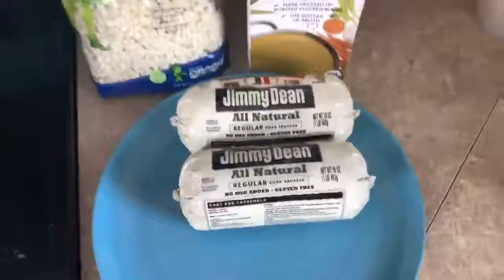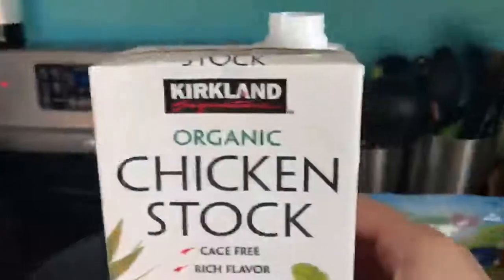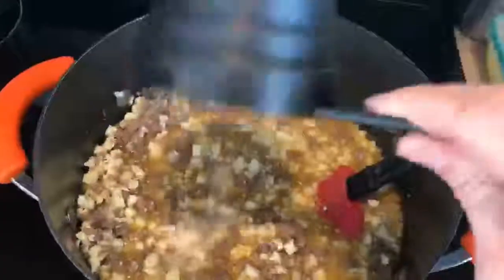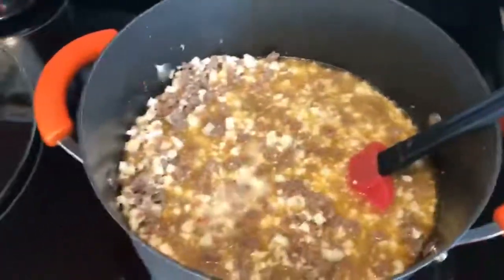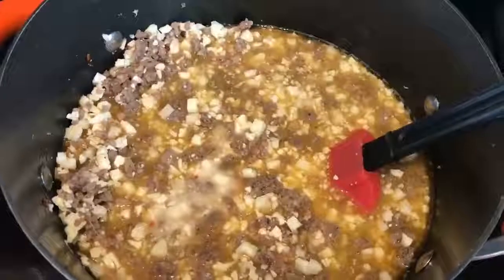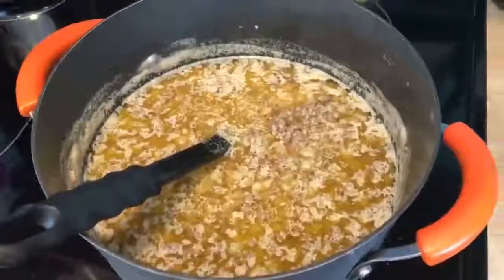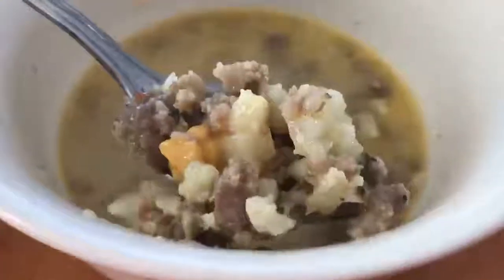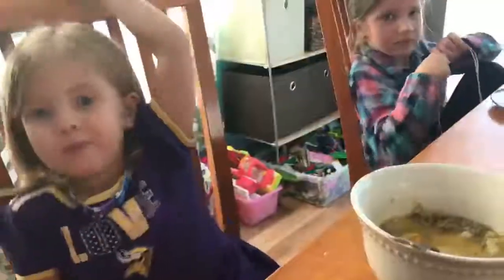Keto Mom Recipe for Homemade Soup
KetoMOM was founded with a very simple philosophy. Make. People. Better. Our family hopes to provide as much value as possible by taking your questions about keto lifestyle, homeschooling, social media, entrepreneurship, and family business and giving you our answers based on a lifetime of building successful relationships, teams, and experience.

Stephanie is also a prolific public speaker, delivering inspiration at events like iKan, Steele of Faith, and Pruvit Events which you can watch right here on this channel.